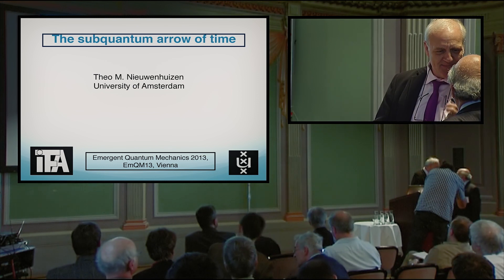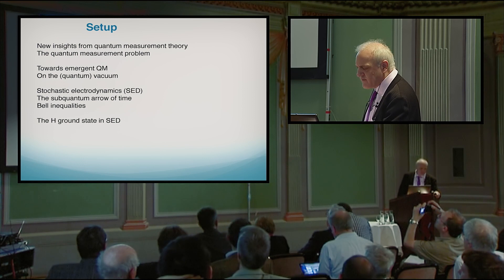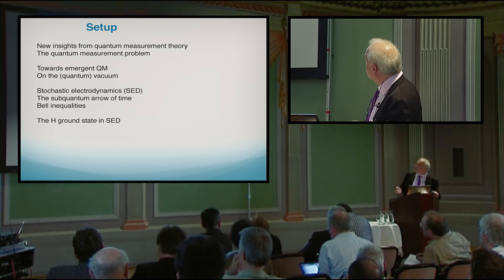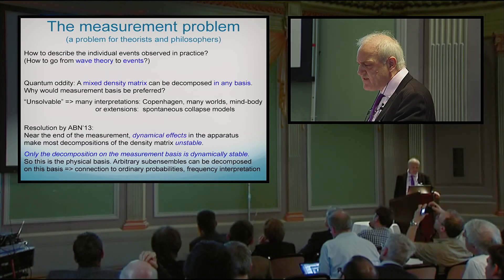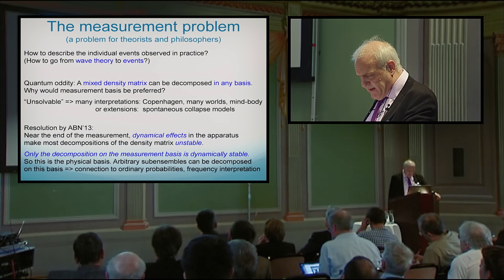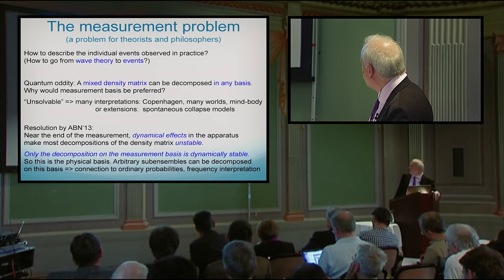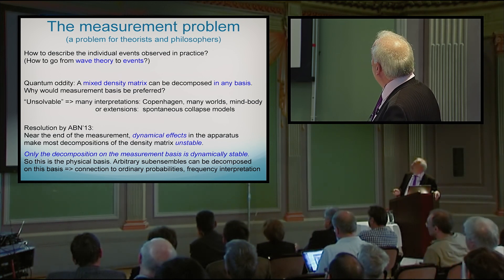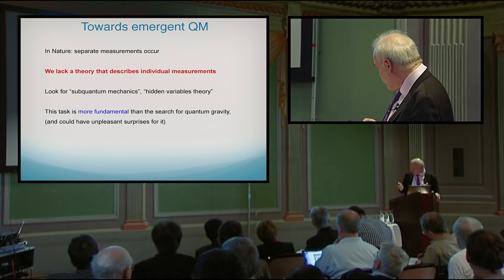Theo Nieuwenhuizen: The Subquantum Arrow of Time (EmQM13)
Theo Nieuwenhuizen (University of Amsterdam, NL) about "The Subquantum Arrow of Time" at the Emergent Quantum Mechanics 2013 (EmQM13) Symposium sponsored by the Fetzer Franklin Fund at the Austrian Academy of Sciences (Vienna).

EmQM13 was the 2nd International Symposium about Quantum Mechanics based on a "Deeper Level Theory".